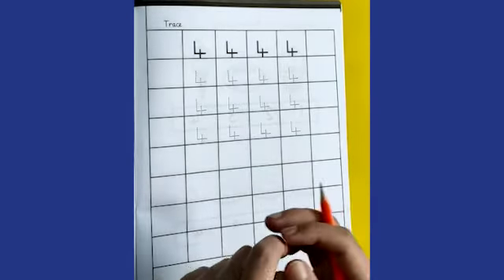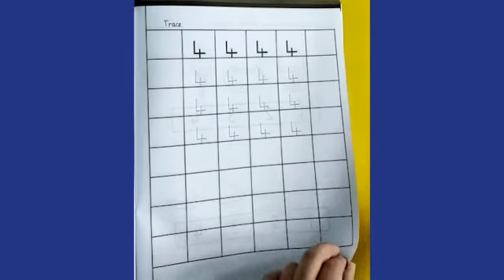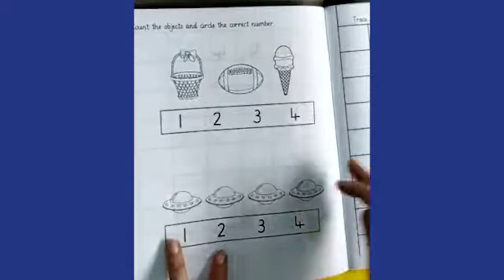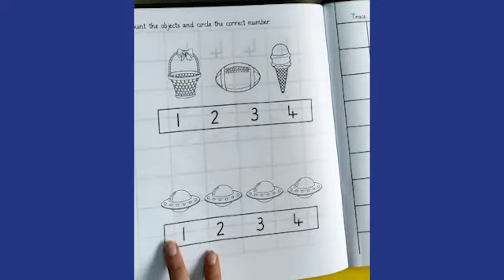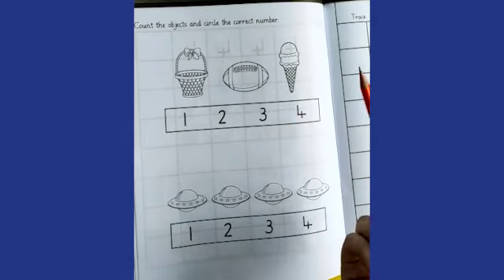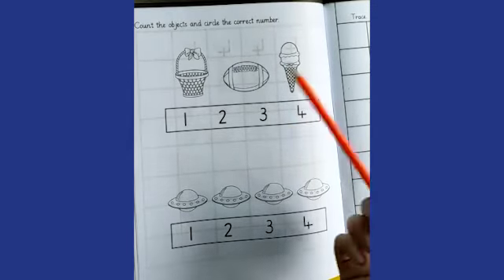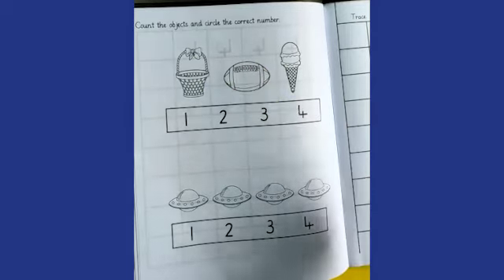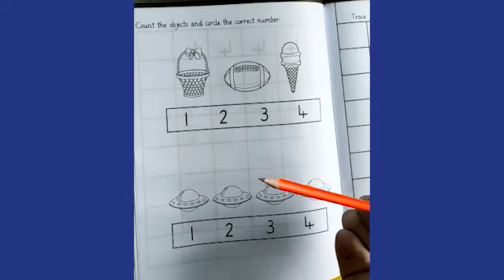PG Exercise Book of Math Pg# 12 15